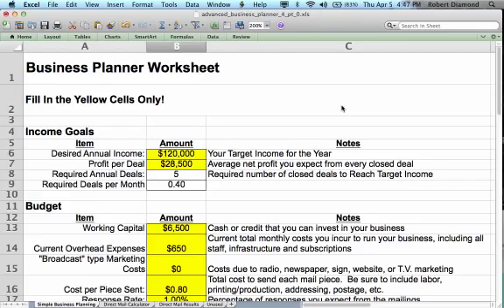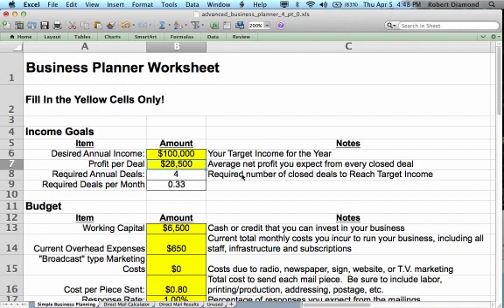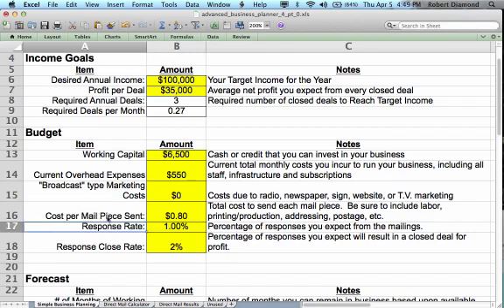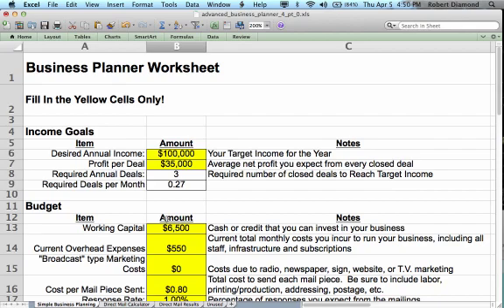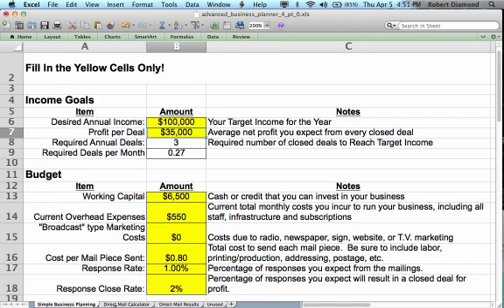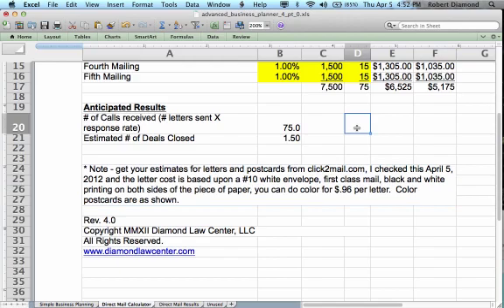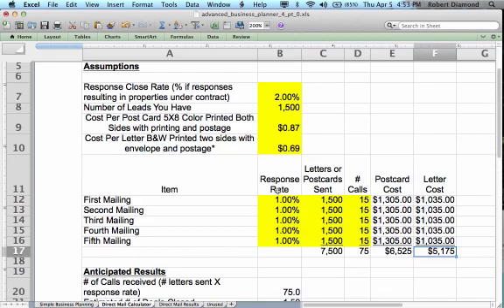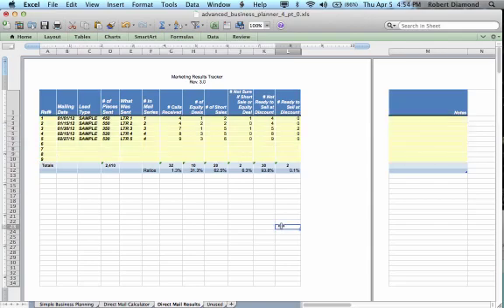Business Planner Training from Ed and Bob Diamond at Diamond Law Center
This video teaches you how to use the Business Planner spreadsheet to help you plan your real estate business.  Learn the answer to questions such as "How many deals do I need to do to earn the profit I want", "How do I track and measure marketing results?", "How much does direct mail cost" and more.  If you need a copy of the business planner or want to meet with a consultant to help you work through it then send a request via email to